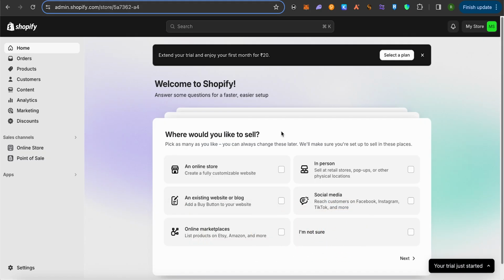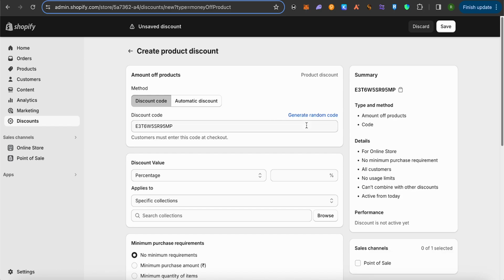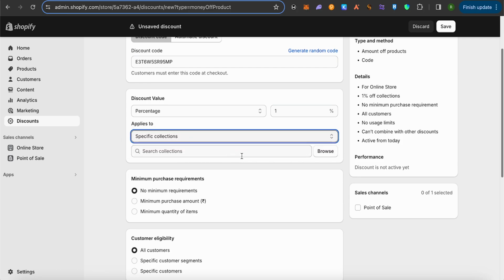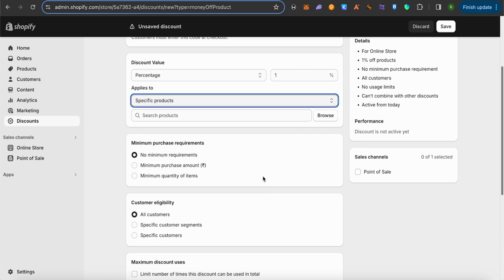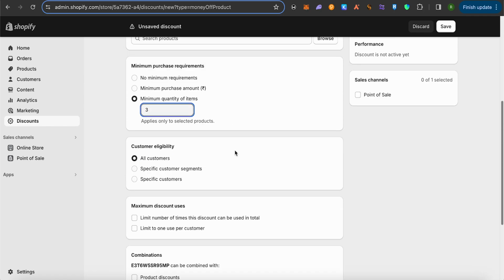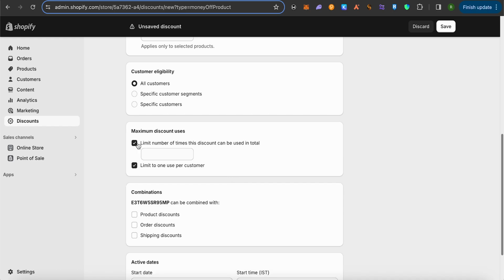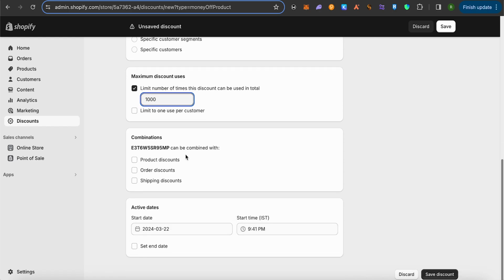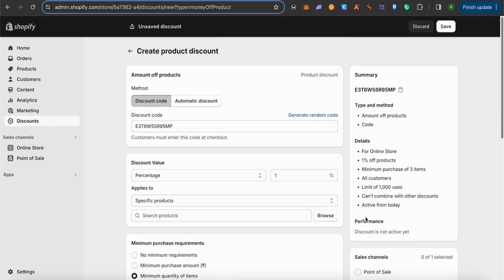How To Add Discount Code On Shopify Checkout (2025) Full Guide